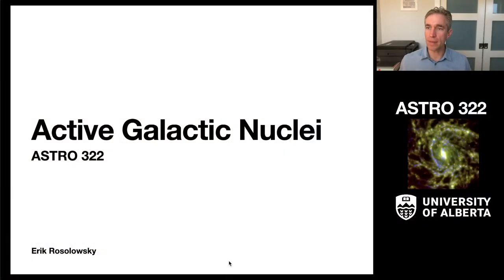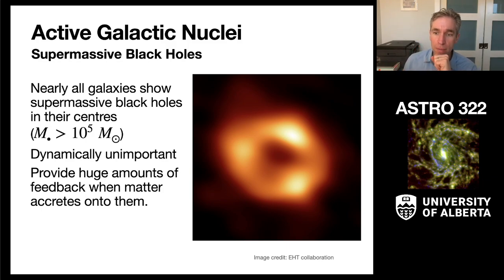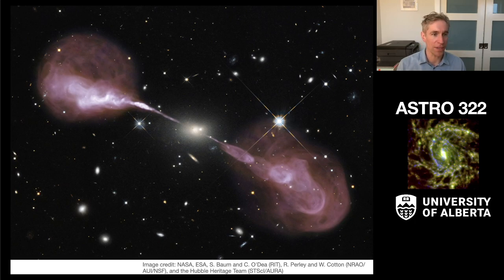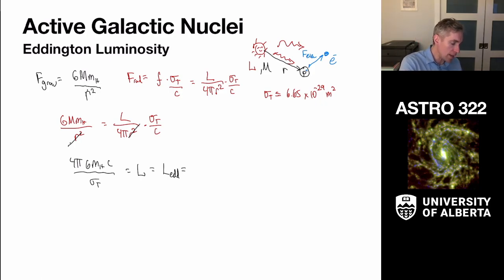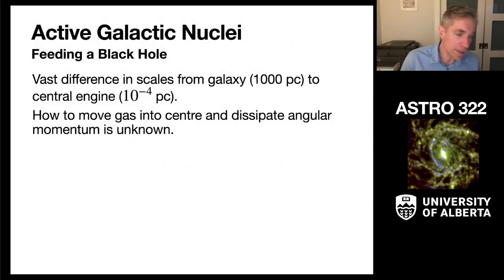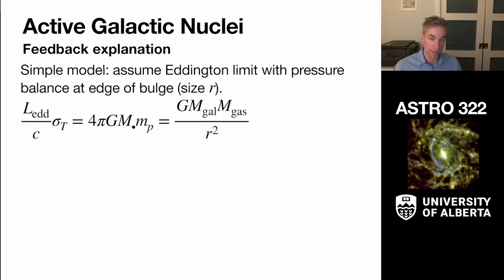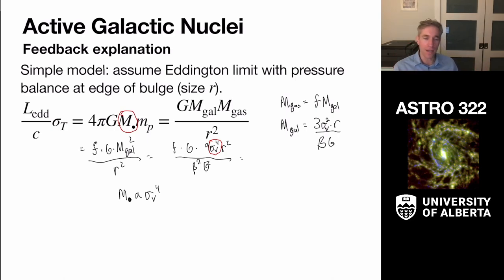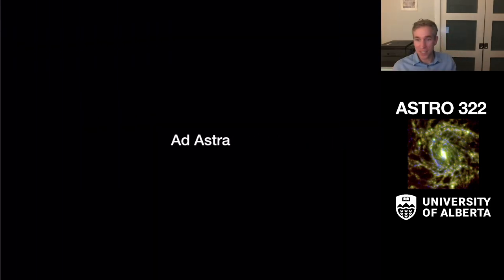[Week 10] Active Galactic Nuclei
Supermassive black holes, jets, anatomy of an Active Galactic Nucleus (AGN), accretion power and efficiency, M-sigma relationship and feedback.